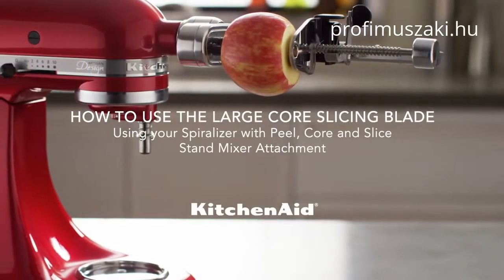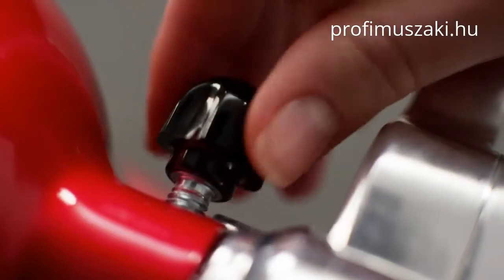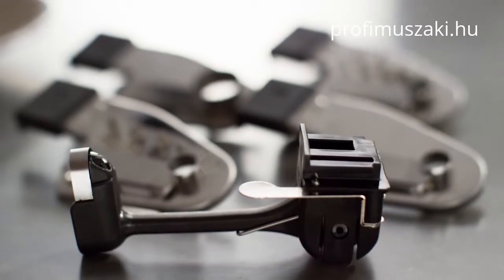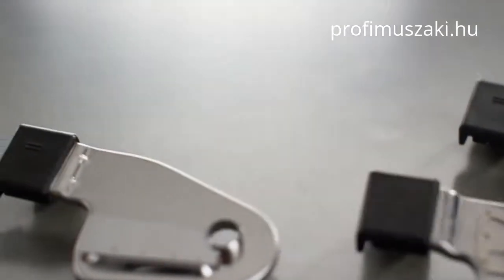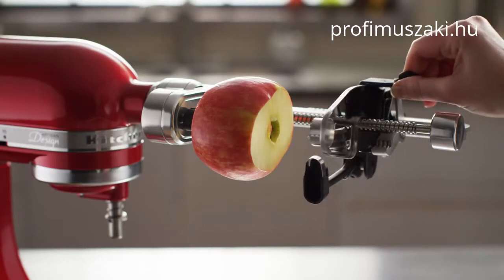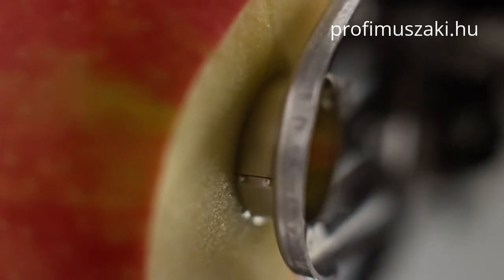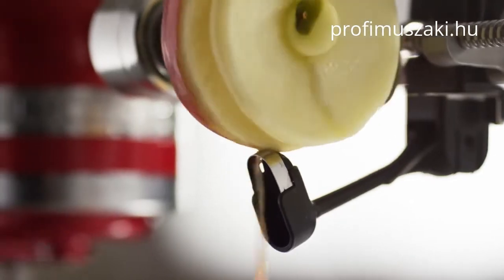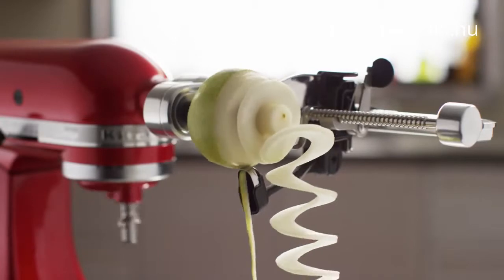KitchenAid | Hogyan használjuk a spirálozó tartozékok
A Kitchenaid KSM1APC Szeletelő, Hámozó és Spirálozó Adapter